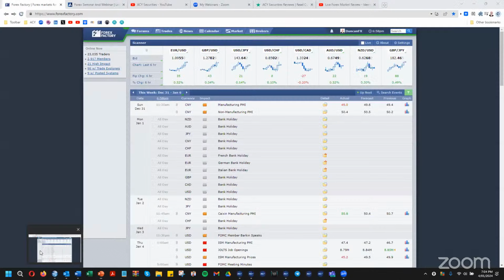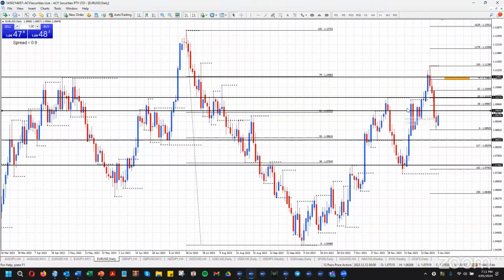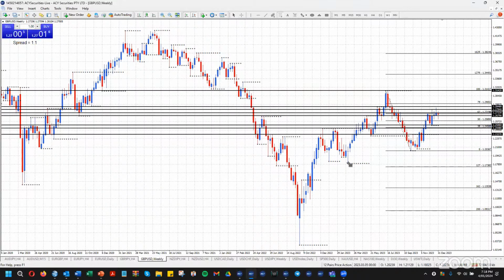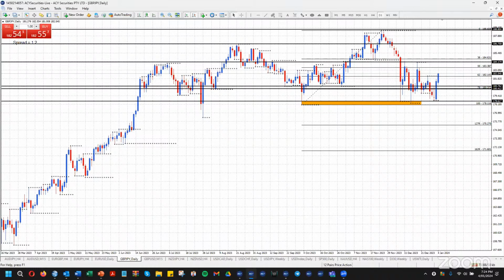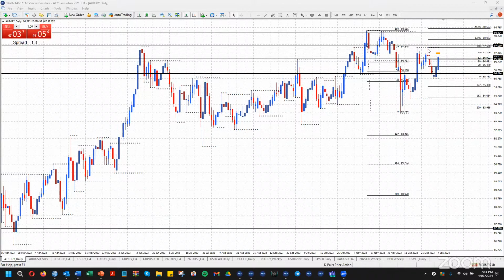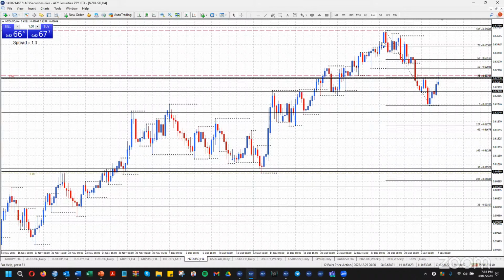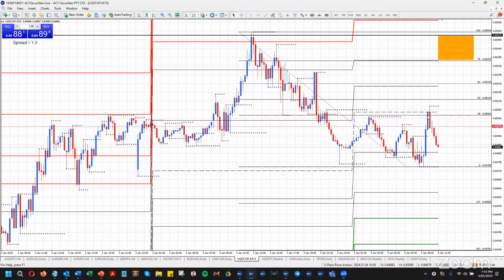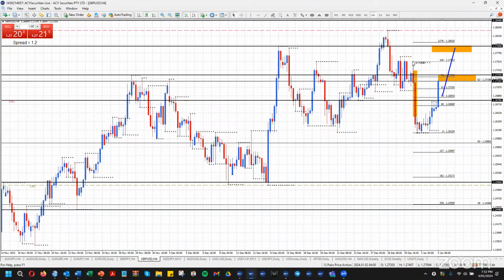AUDJPY, AUDUSD, EURGBP, EURJPY, EURUSD, GBPJPY, GBPUSD, NZDJPY, NZDUSD, USDCAD, USDCHF, USDJPY, DXY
00:00 Intro
02:17 Economic News
03:39 US Dollar Index Analysis
05:33 S&P500 Forex Analysis
07:48 EURUSD Forex Analysis
11:01 EURJPY Forex Analysis
12:50 EURGBP Forex Analysis
15:07 GBPUSD Forex Analysis
20:14 GBPJPY Forex Analysis
27:03 AUDJPY Forex Analysis
29:49 AUDUSD Forex Analysis
33:11 NZDJPY Forex Analysis
34:54 NZDUSD Forex Analysis
38:17 USDCAD Forex Analysis
41:02 USDCHF Forex Analysis
43:46 USDJPY Forex Analysis
46:18 Gold XAUUSD Forex Analysis